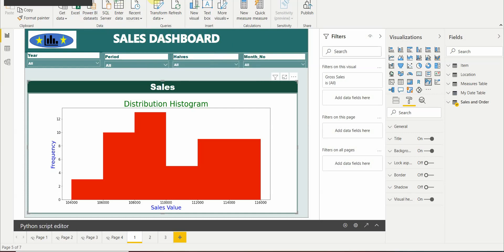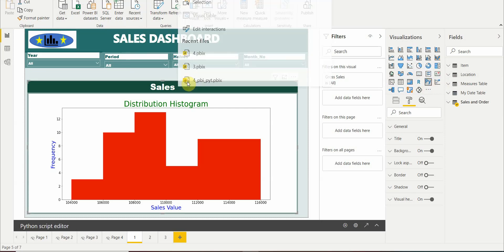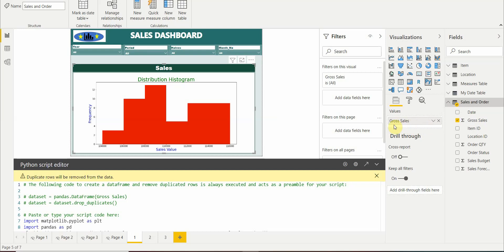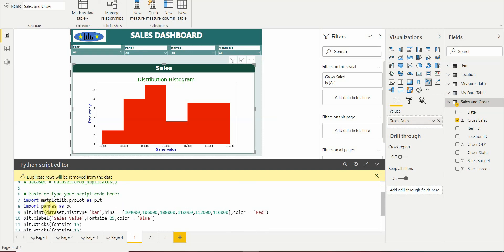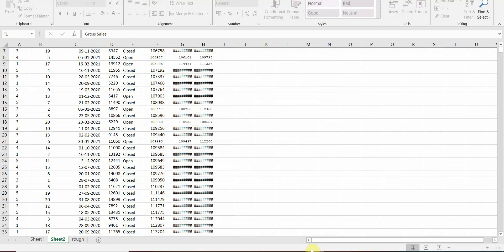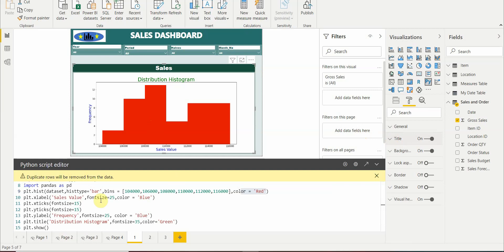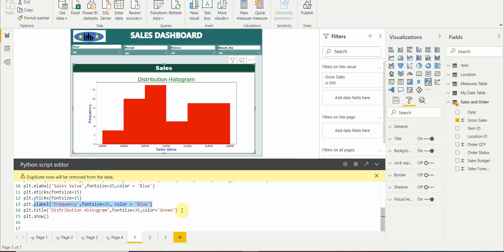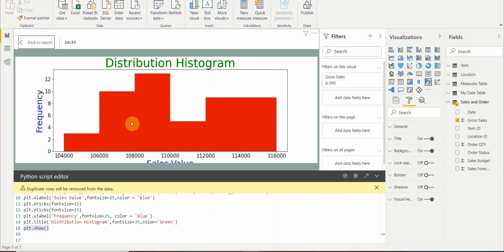Power BI with python || histrogram || matplotlib - part 6